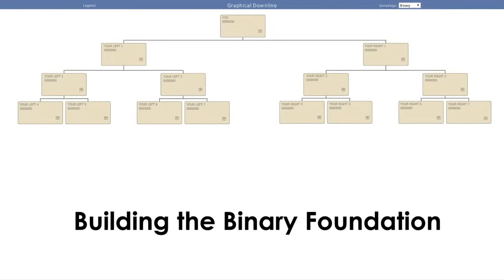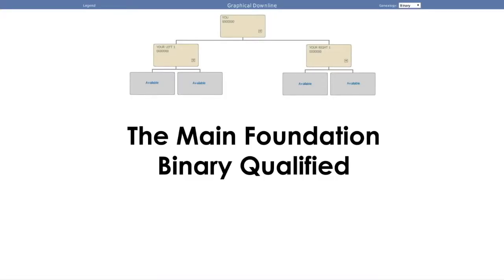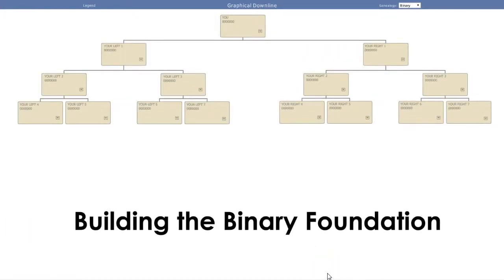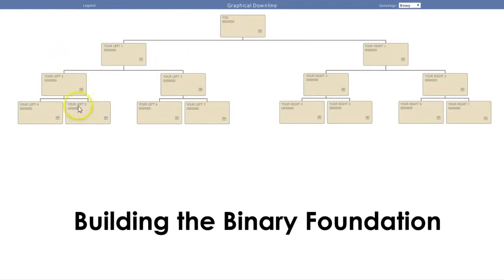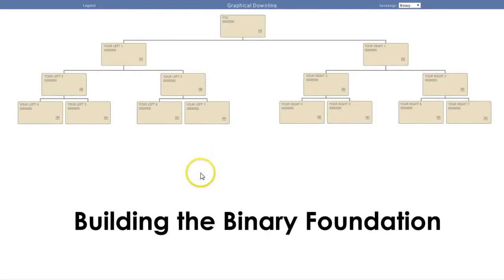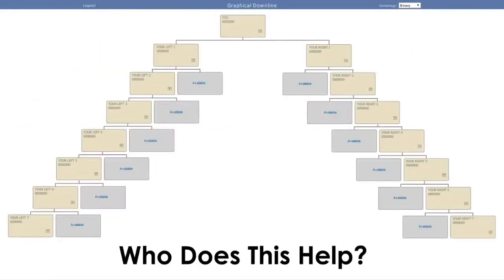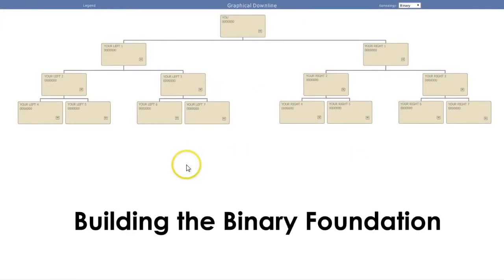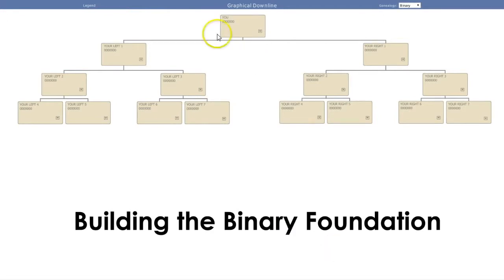Total Life Changes Training | Building A Strong Binary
Total Life Changes Training video with Scott Bent.

To learn more and join my team:
TLC (Rep Number) IBO#: 5942631